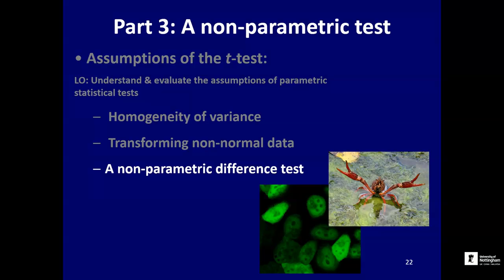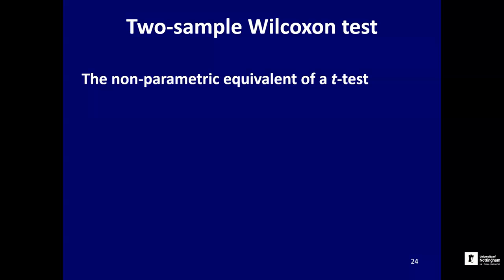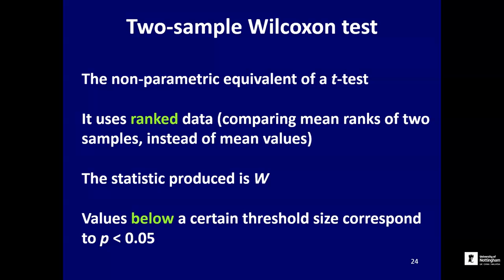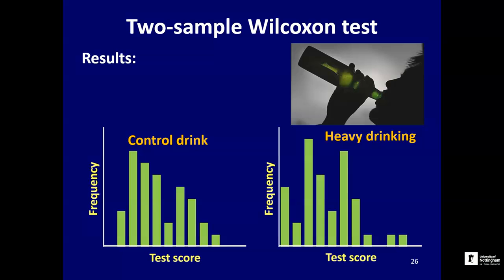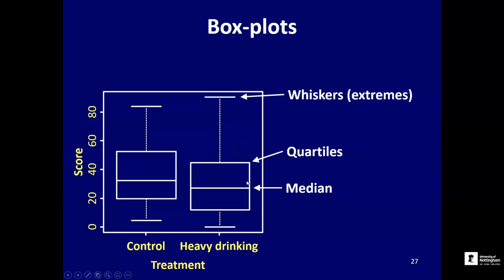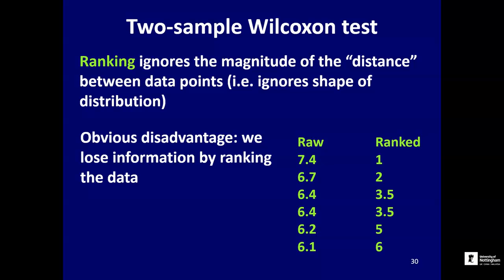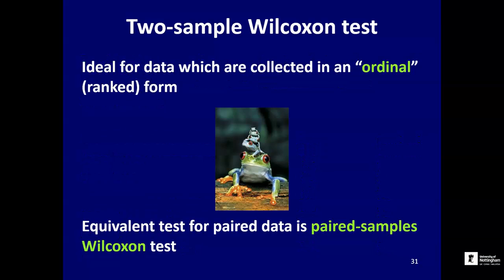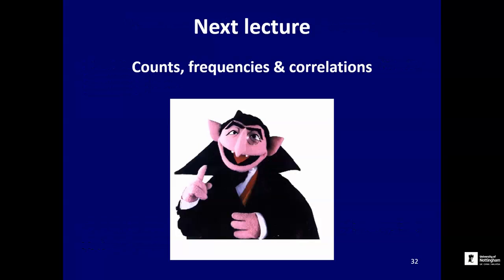Experimental Design & Analysis Lecture 6 Part 3